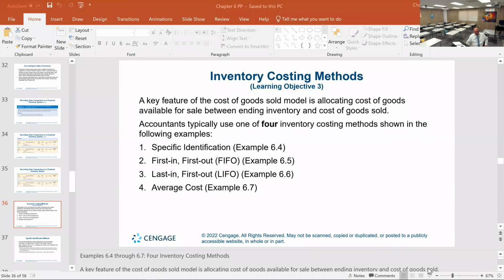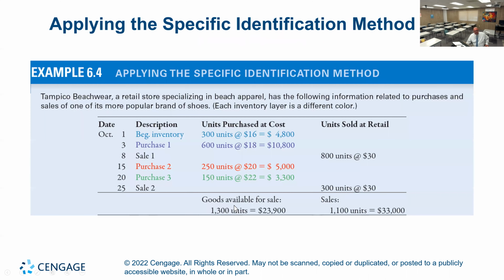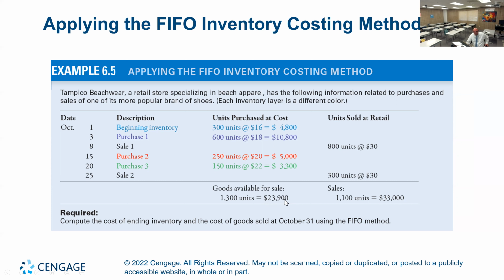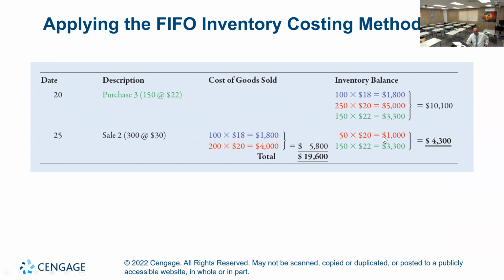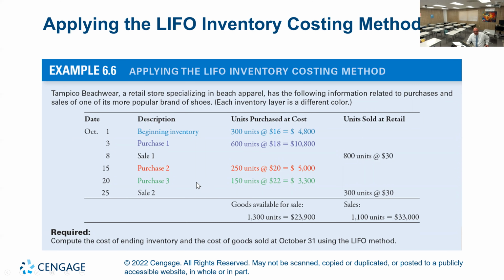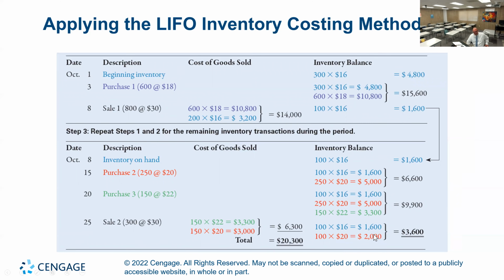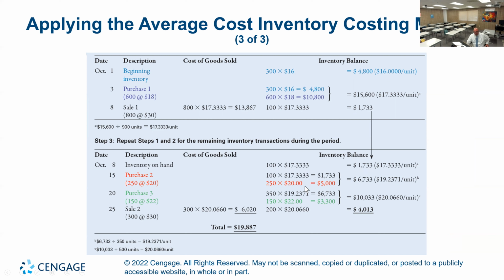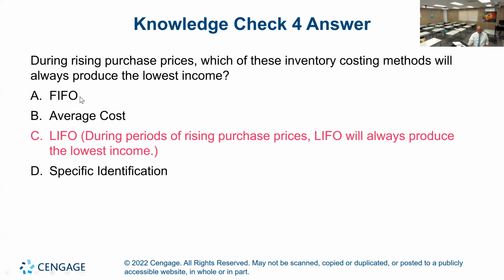Chapter 6 Lecture Video 2